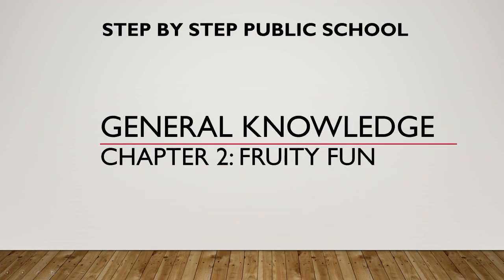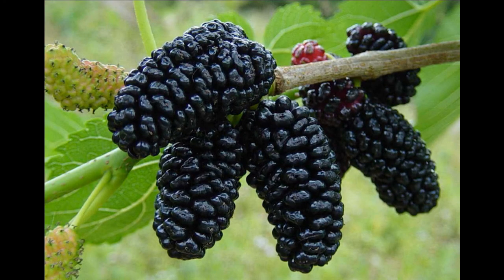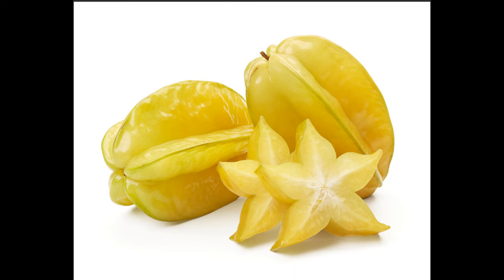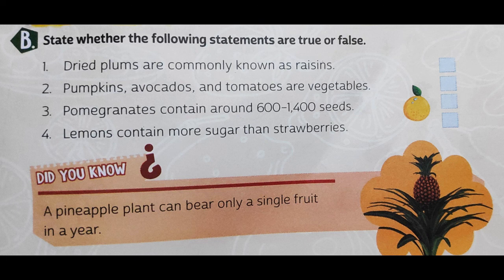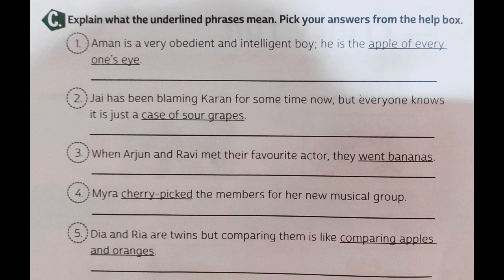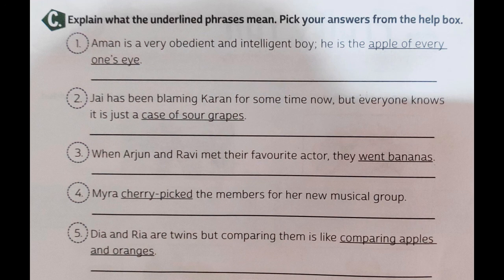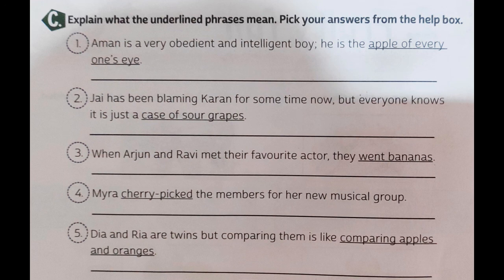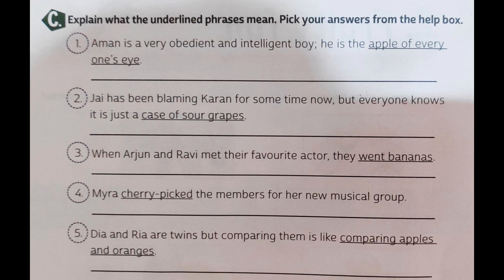Fruity Fun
CLASS 5 CH2 WOW